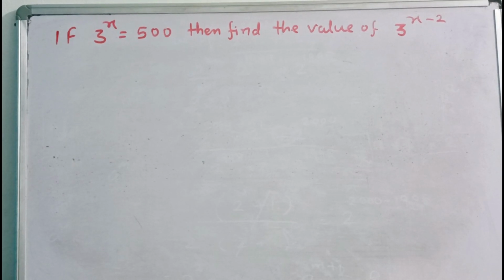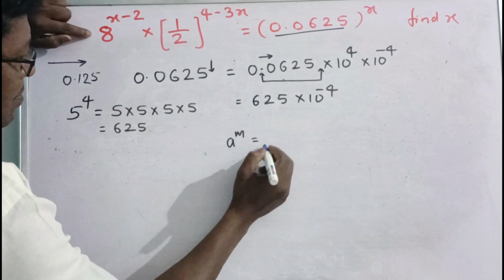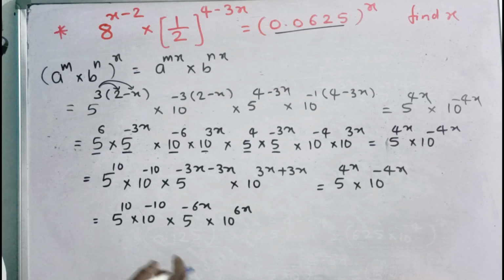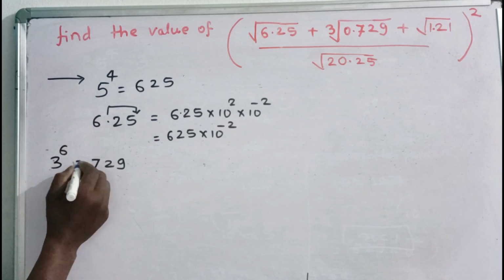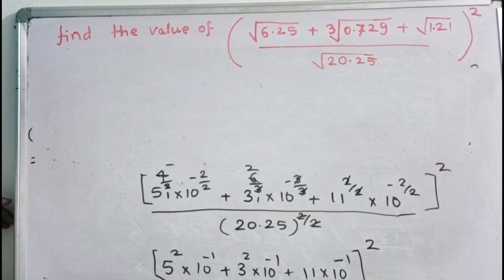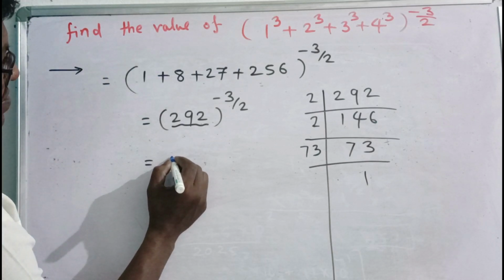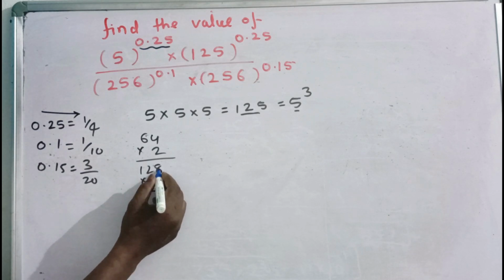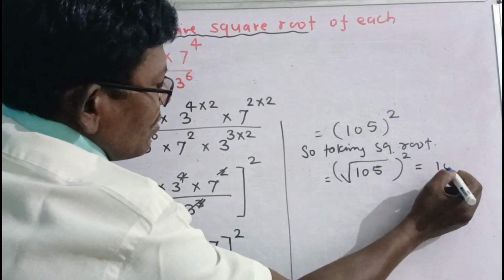indices period 5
🙏 welcome to this channel AYO Academy.
we are uploading a video about maths and the chapter is indices, this is the second lecture of the indices. If you attend this class of this Indices, then you can solve any hard problem of Indices.
We are going to teach the complete CBSE pattern on this channel.
Which will be useful for any competitive exam.
After attending our classes your fear of maths will stop and you will start loving me.
You have to study daily with us for 45 minutes.
On this channel we will upload videos at 12:00 noon daily.
So come join let's study daily, become smart and move ahead in the competition.
Lest it happen that your friends go ahead of you.

daily 45 minutes study with us.

daily video upload from Monday to Friday.
revise the week on Saturday by yourself and ask doubts to live session on every Sunday.
I will come on live after completion of at least 5k subscribers so support us.